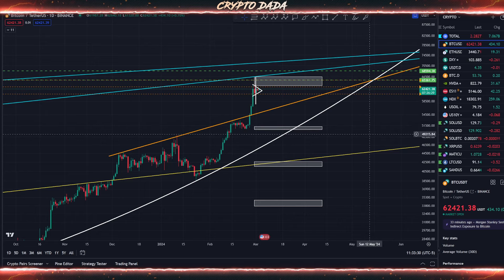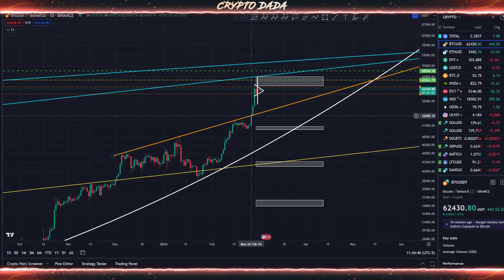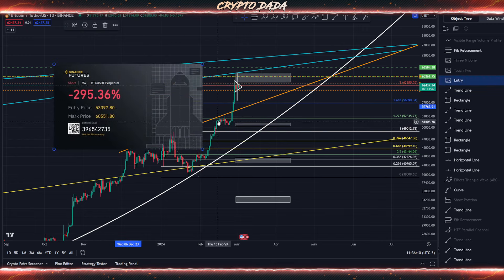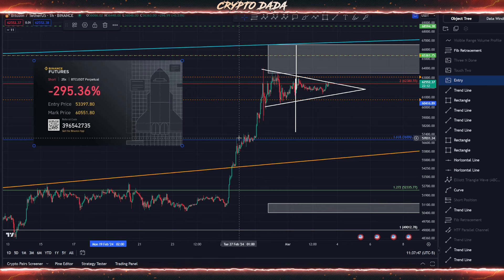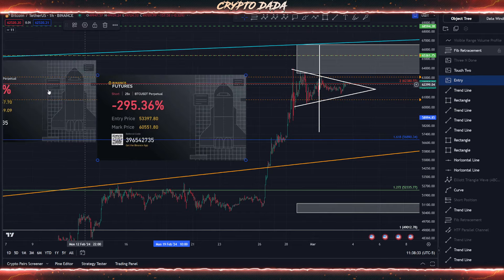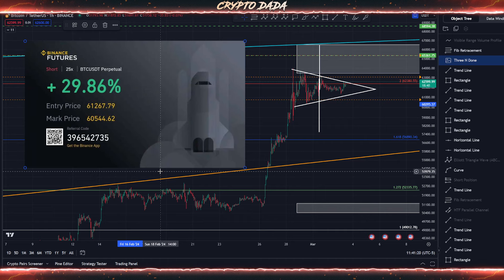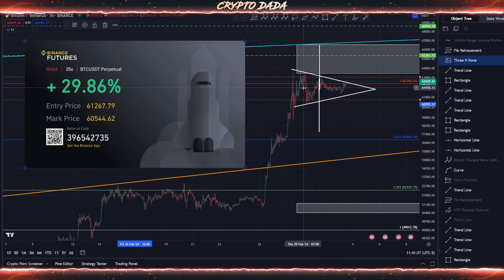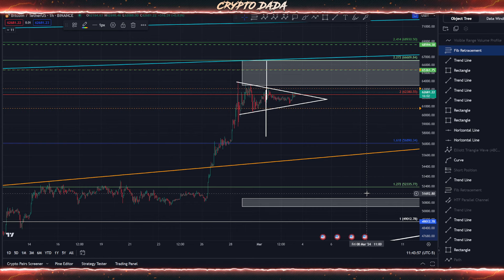DCA in Futures - Fibonacci & Liquiditiy (Vol#7.6) - Crypto Trading Tutorial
JOIN THE RHINO SQUAD  @CryptoDada

DCA in Futures - Fibonacci & Liquiditiy (Vol#7.6) - Crypto Trading Tutorial in bengali